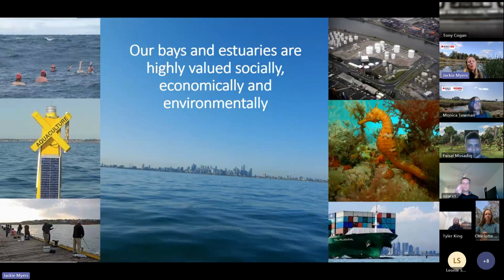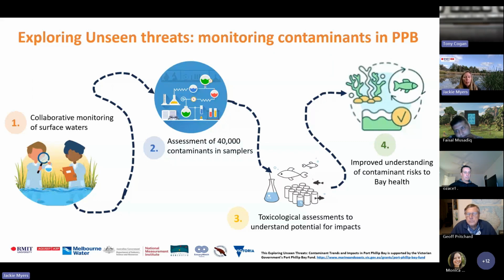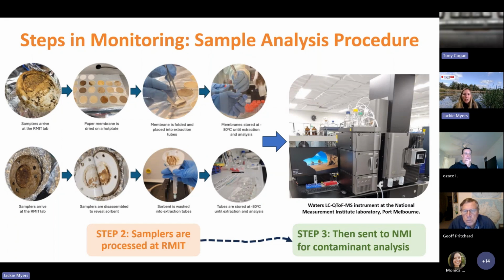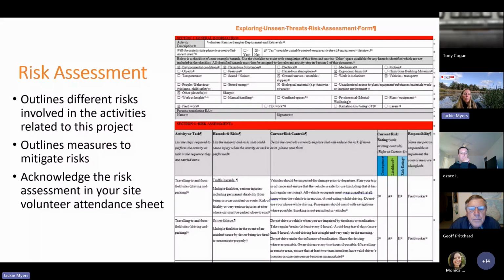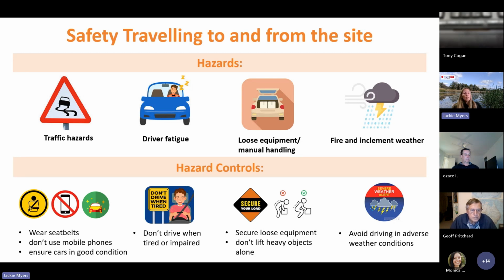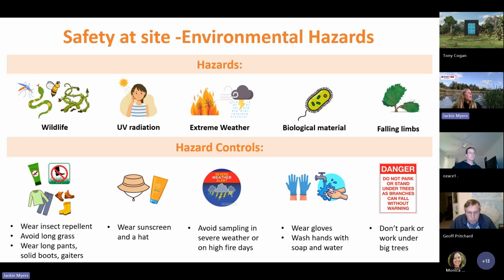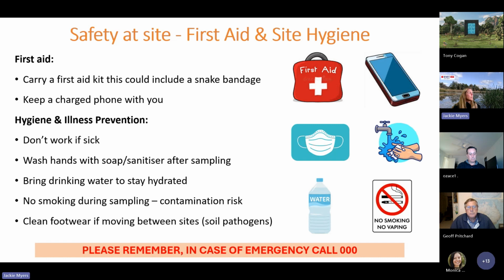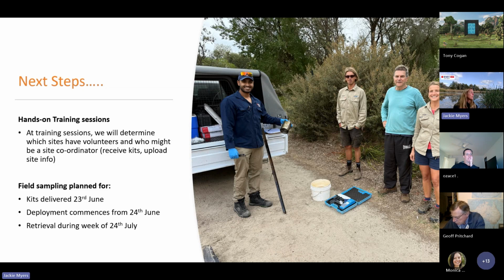PPB Exploring Unseen Threats Volunteer Training On line AQUEST @ RMIT University 4 Jun 2025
Dr Jackie Myers from AQUEST @rmit introduces our volunteers to our Port Phillip Bay Exploring Unseen Threats Project which is supported by the Victorian Government's Port Phillip Bay Fund in partnership with Port Phillip EcoCentre, Melbourne Water, Werribee River Association, Estuary Water Victoria and National Measurement Institute on the lands of the Bunurong, Wadawurrung and Wurundjeri Woiwurrung people.
The project runs for three years (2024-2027) with three sampling rounds occurring each year.
For those volunteers joining us in a hands on capacity around our bays, this is essential viewing.
Jackie takes us through some background, how our bays are under constant pressure from human land uses, which can deliver contaminants that threaten bay values.  A discussion on what contaminants are and why we monitor for them, what we already know about bay health and the knowledge gap this project aims to fill.
How we will undertake monitoring, step by step, is discussed as is the role our volunteers will play and a comprehensive look at safety considerations with a questions and answers section to round it out.
In-person training is also provided in the handing, deployment and retrieval of our passive samplers, find out more by heading over to our website.